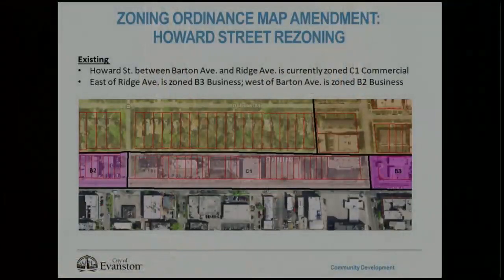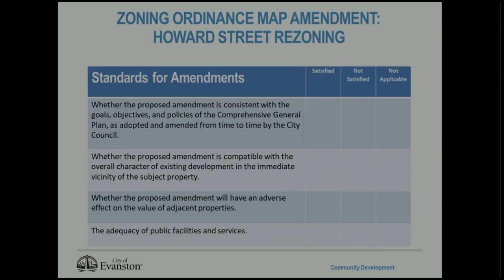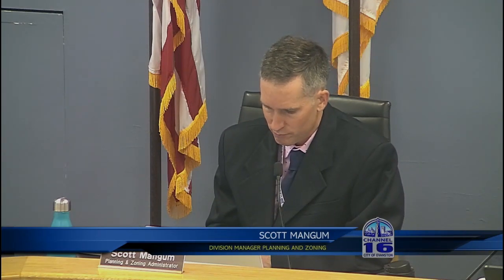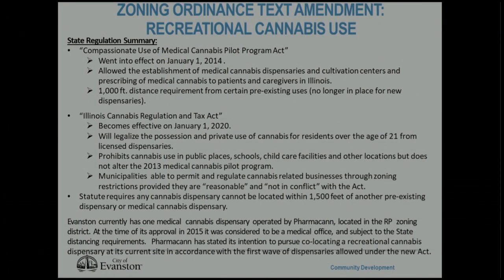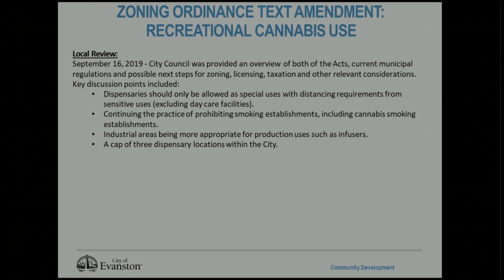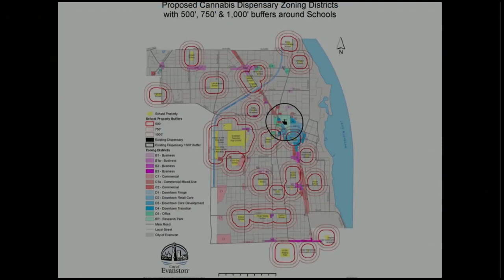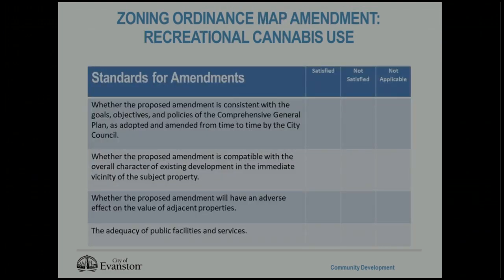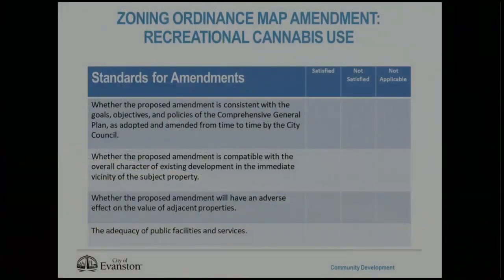Plan Commission Meeting 9-25-2019